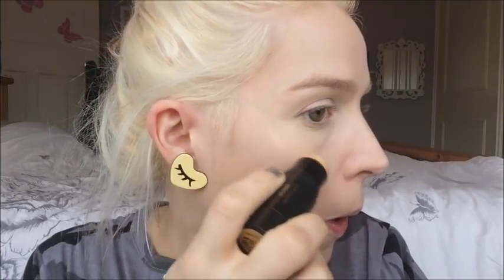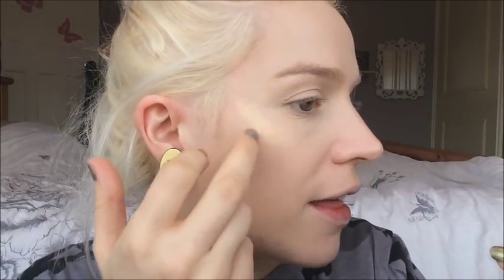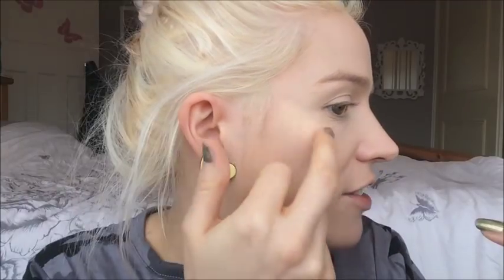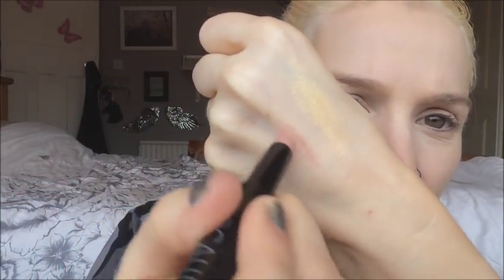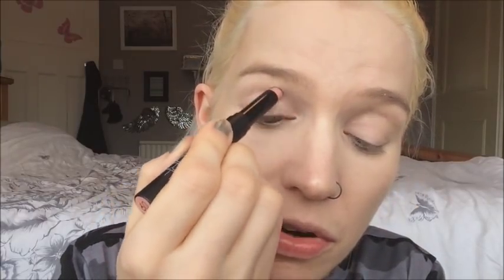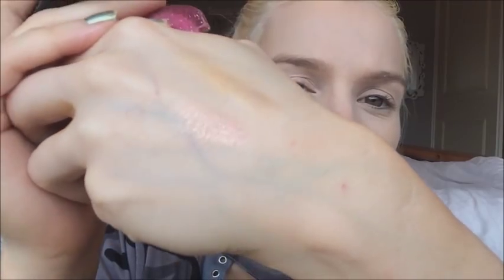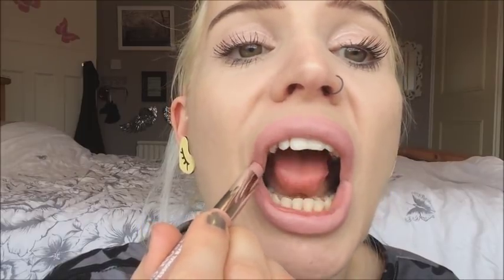OMG AliExpress Make up !! Testing 2 AMAZING PRODUCTS & 1 shady fecker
Product Info::

Music Flower 'Fine Sketch Eyebrow Pen' £2.47

Miss Rose Lipstick & Liner in on1 £3.01
Shade: Spanish Pink

FOCALLURE Cream Eyeshadow Pen in 'Cherry Blossom' £2.81

UCANBE Highlighter Stick £1.59
Shade 02
UCANBE OFFFICIAL STORE

Thank You SO MUCH for taking time out of your day to watch my video, I really hope you enjoyed it.

Anwen x

38 Moss Bank Ave
Wardley
Swinton
Manchester
M27 9UY
UK
*Please leave in porch

Please Note: PO box available if you do want to send me something that's lovely but please don't be spending money on me as I really would prefer you spend your hard earned money on yourself.